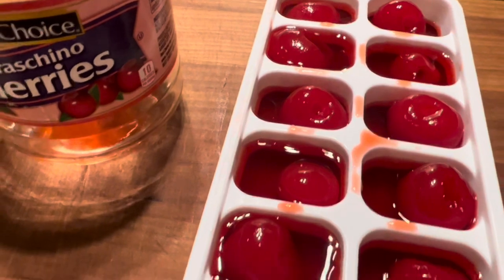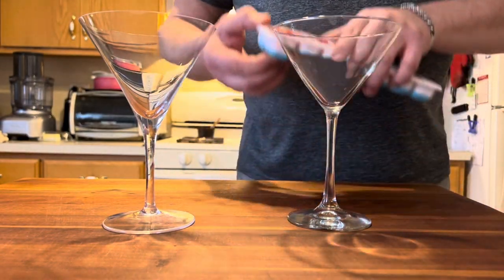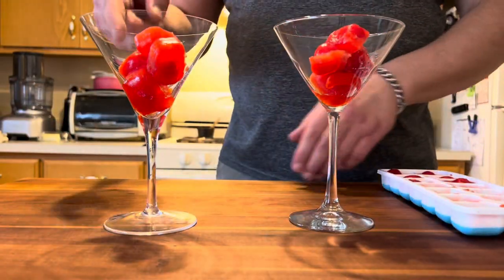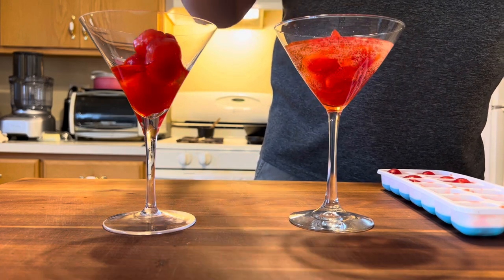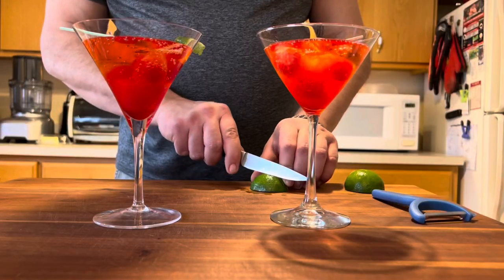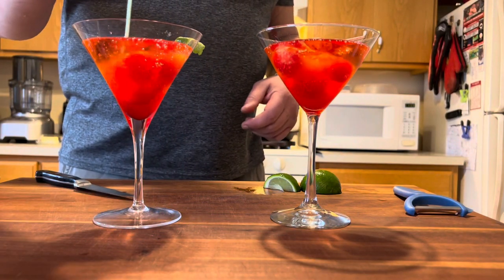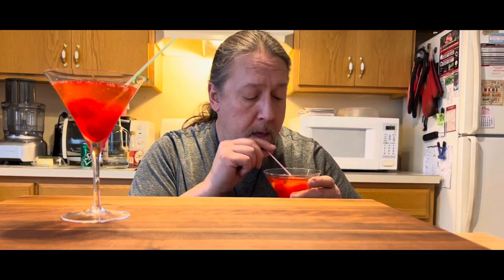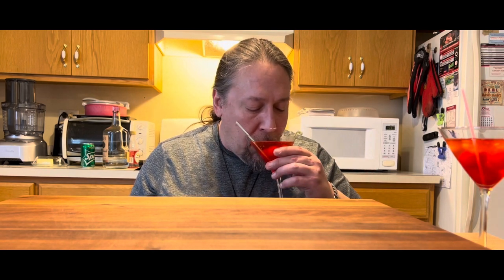FROZEN MARASCHINO CHERRIES FOR BETTER COCKTAILS | ALL AMERICAN COOKING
Who remembers the Kiddie Cocktail? Is that even still a thing? Well, it will make a huge comeback with this version using frozen maraschino cherries in place of ice cubes! Ice cubes are great for keeping beverages cold, but they tend to melt and dilute the flavor with that added water. Freezing maraschino cherries will keep your cocktail cold and won’t dilute the flavor as they thaw! So here, we have the improved KIDDIE COCKTAIL, and then why not make an adult version with some vodka and a little lime juice to balance out the sweetness… because lime and cherry are just a magical combination of flavors!

Silicone Ice Cube Trays (entirely optional, but it really makes extracting these kids a lot easier!)

Maraschino Cherries (and some of the juice)
Vodka - for the adult version (I recommend Tito’s, but any vodka will do)
Grenadine
Lime (zest & juice)

Just as I’m not a professionally trained chef, I’m also not a professionally trained mixologist. But much like my passion for delicious food, I also have a passion for making delicious cocktails. Thus, the COCKTAIL EDITION to my channel. For all cocktails utilizing alcohol, I remind you to please drink responsibly, and do not serve alcohol to minors!

As always, if you like this video or the recipe(s), be sure to leave a like, a comment, and if you’re not a subscriber, please consider subscribing to my channel and clicking the bell for notifications when new videos are uploaded. It costs you nothing, it just lets you know when I post new videos and it helps this channel grow! Thank you for you support and DON’T EAT BORING FOOD (OR DRINK BORING COCKTAILS!)

I appreciate any and all support, and if you have a specific request, leave a note with the donation and I will get to those requests first!